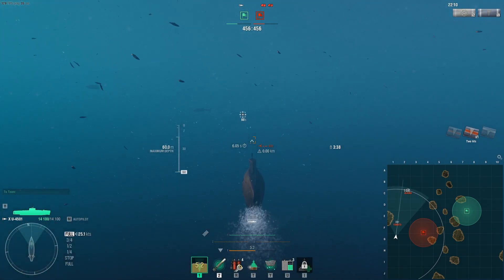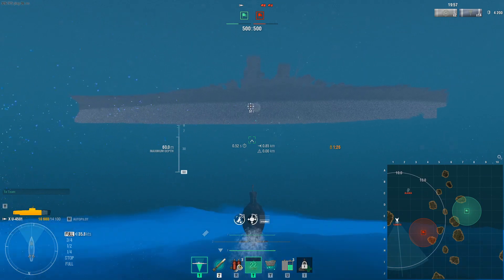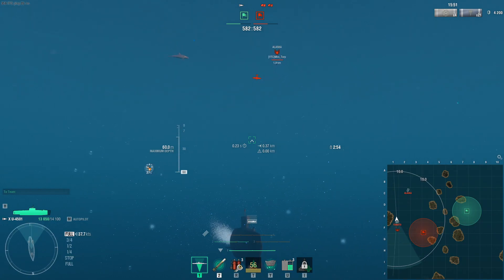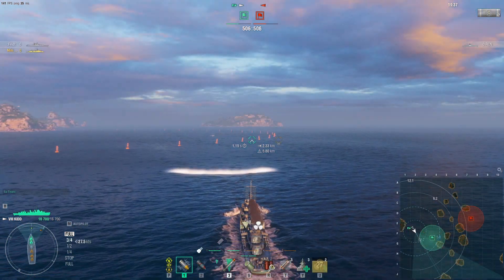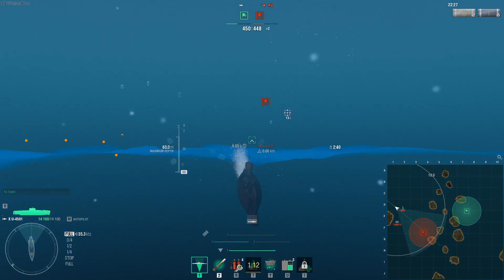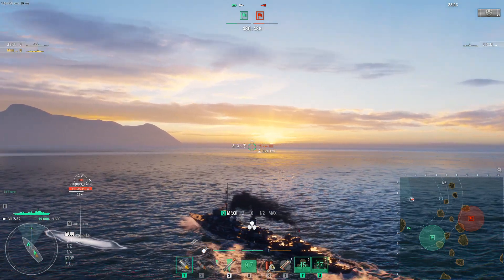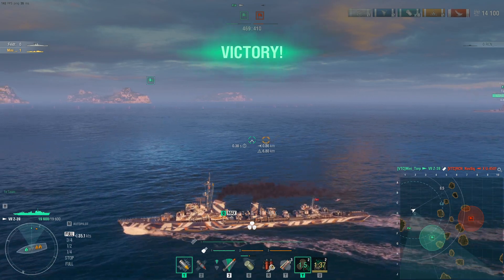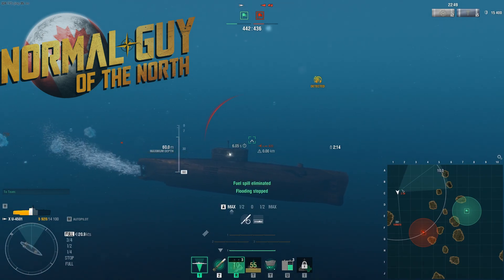World of Warships - U-4501 Unsinkable???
World of Warships - U-4501 Unsinkable???.  She is the most powerful sub today

World of Warships in game name RCN_NavSig

WoWs
British subs
Early access
Undine
Alliance
Sturdy
Thrasher
I-56
S-1
L-20
S-189
K-1
U-69
U-190
U-2501
U-4501
Chachalot
Salmon
Balao
Gato
Subs
Submarines
world of warships submarine
world of warships submarine gameplay
wows submarine
how to play world of warships
world of warships tips